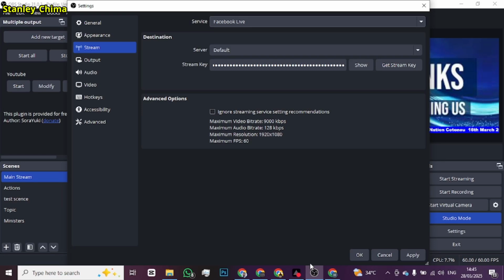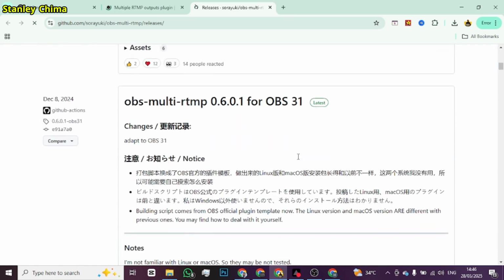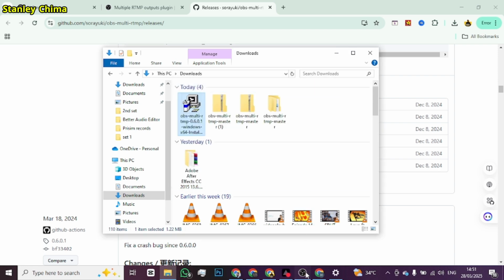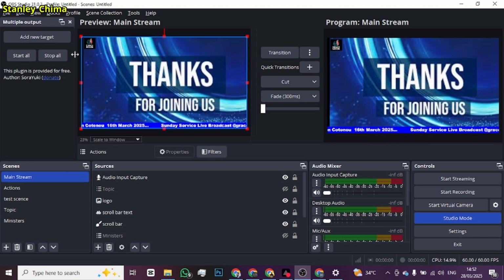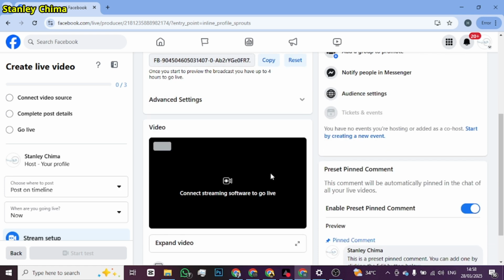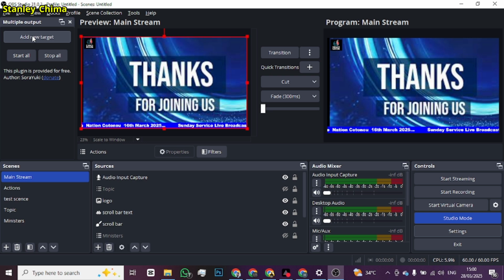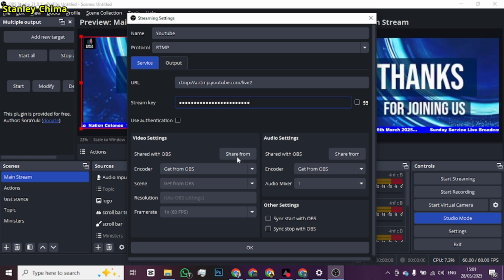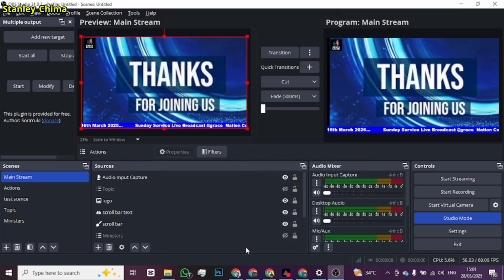How To Stream To Facebook And Youtube At The Same Time Using OBS FREE | Stanley Chima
Want to multistream to Facebook and YouTube at the same time for free? In this tutorial, I’ll show you how to use OBS Studio along with free tools to broadcast your content on both platforms simultaneously—without expensive software!

🔥 In This Video, You’ll Learn:
✅ How to set up OBS Studio for dual streaming
✅ The best free tools to multistream
✅ How to configure stream keys for Facebook & YouTube
✅ Pro tips to avoid lag and stream smoothly
🎯 Get Started Now & Reach More Viewers!